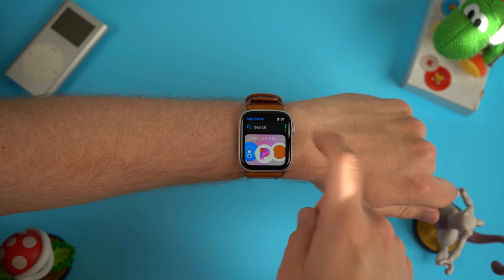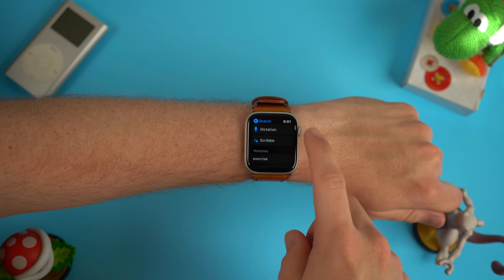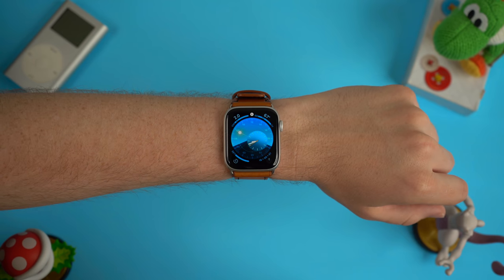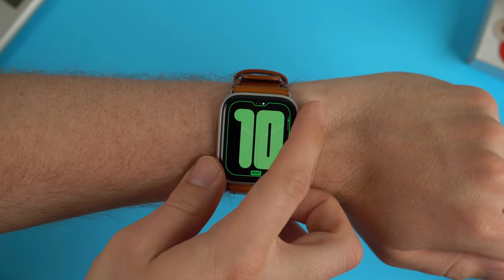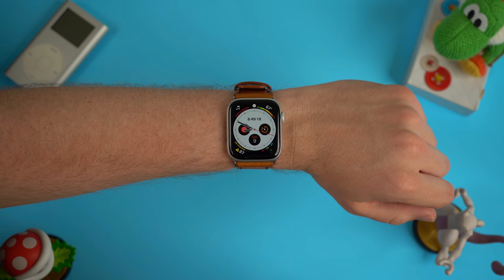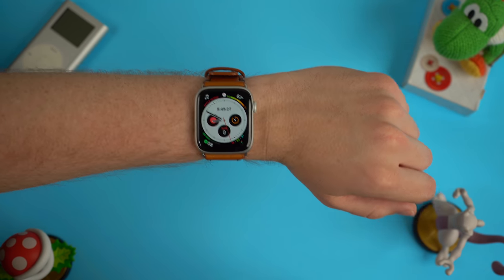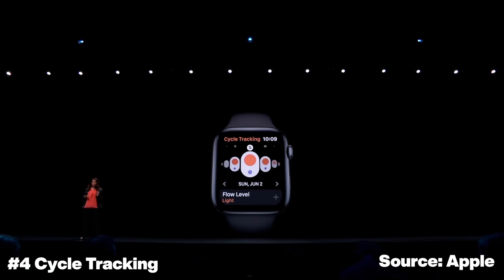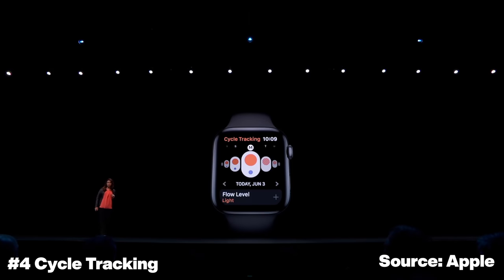watchOS 6 - TOP 10 Features!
watchOS 6 is a small update with some important enhancements to the overall Apple Watch experience including new watch faces, hearing health, activity trends, new calculator and voice memos apps, the ability to download third party apps directly from the Apple Watch, and much more!

Product Recommendations